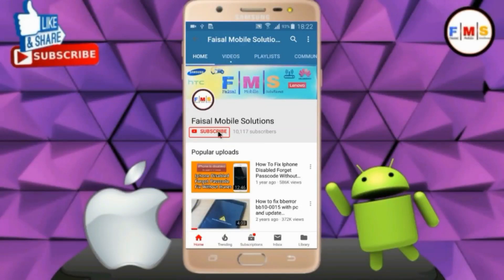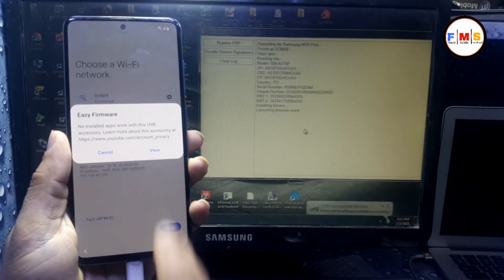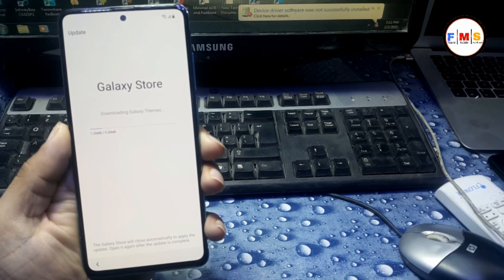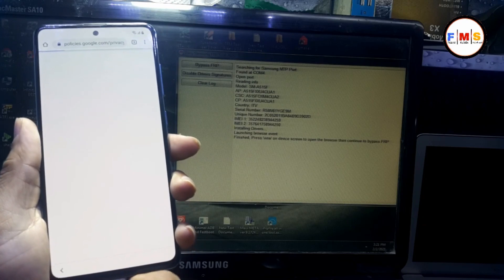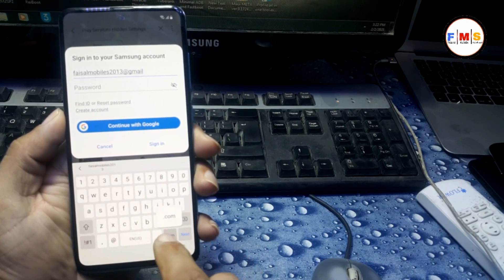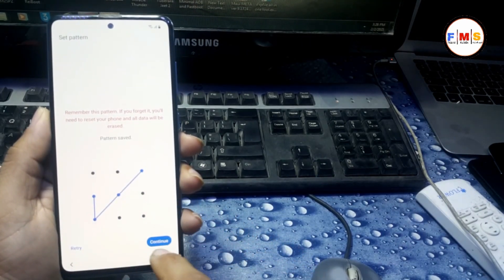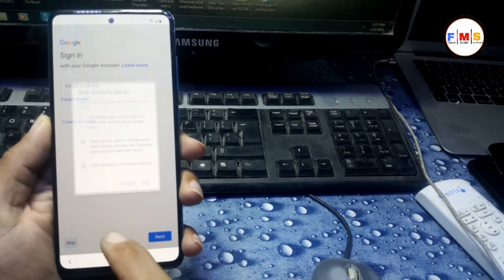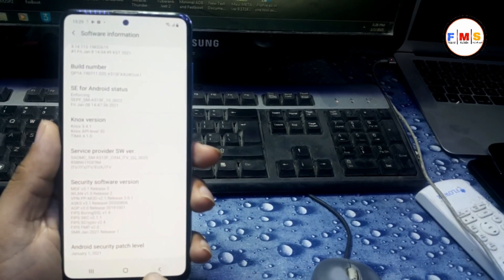Samsung A51 Google Account FRP Bypass Android 10 App Not Install No Sim No Bluetooth New 2021 Method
in this video, I'll show you How To Samsung A51 Google Account FRP Bypass Android 10 App Not Install No Sim No Bluetooth New 2021 Method, this method also works on samsung a20,Samsung a21,Samsung a20s,Samsung a30,Samsung a30s Samsung a50,samsung a70

All Samsung Android 11 Frp Bypass Latest Method 2021 Samsung A51 Google Account Bypass Free Tool